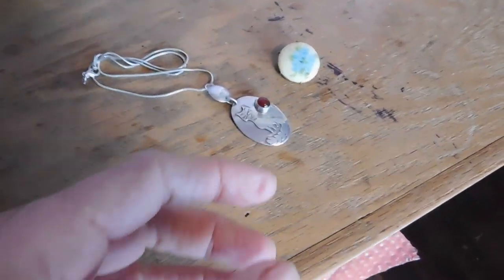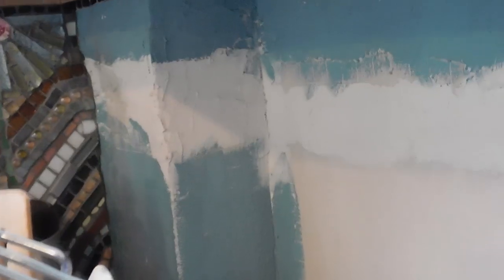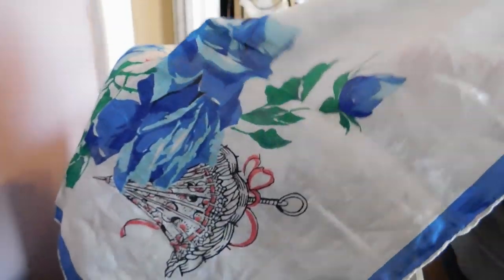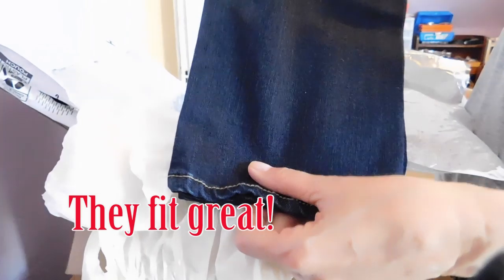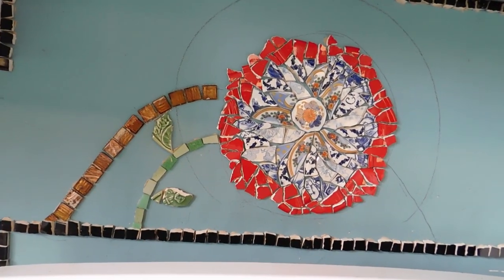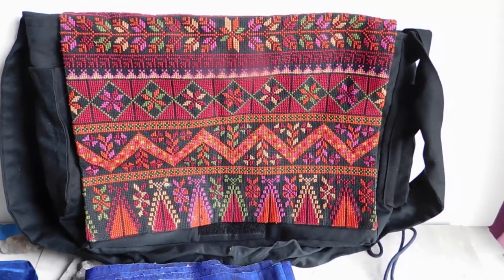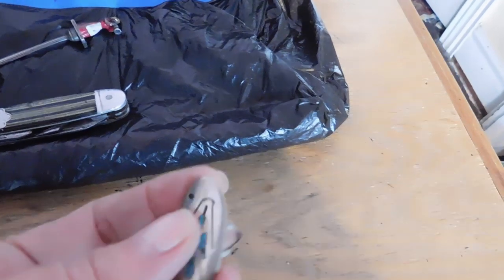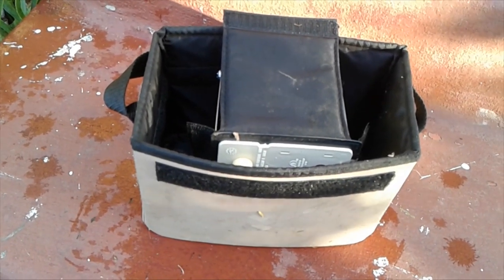Vintage Reseller Vlog #27: Sales & Listings, Mosaic Progress, Friend Mail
My semi-regular vlog shows you snippets of everyday life of a vintage online reseller. I sell on Etsy and Ebay. I also do haul videos and sales videos.